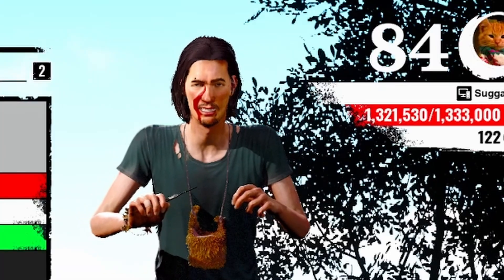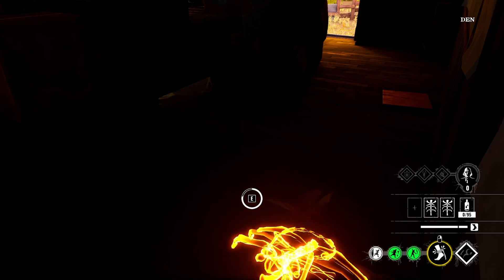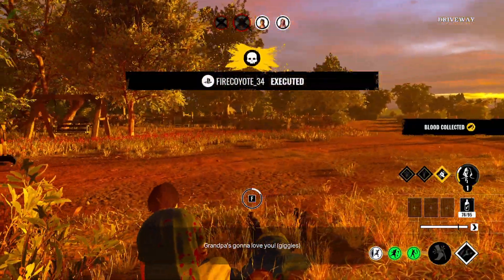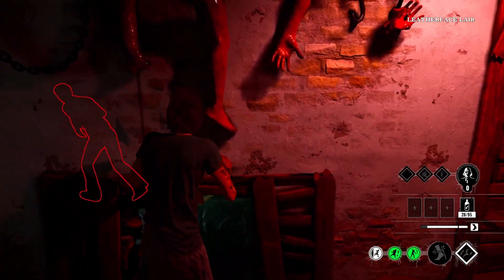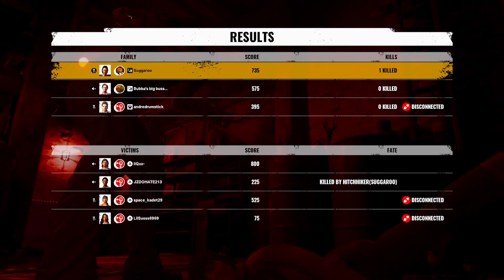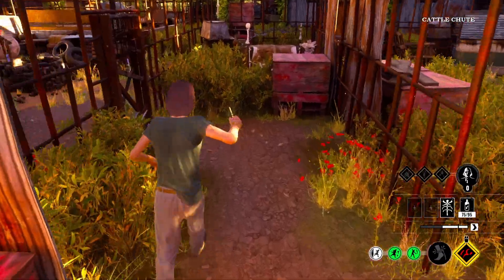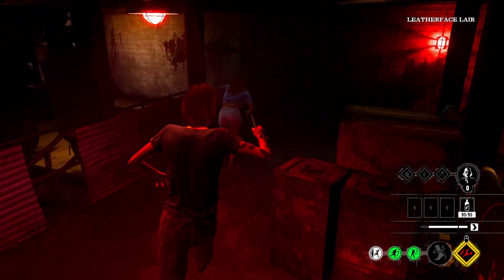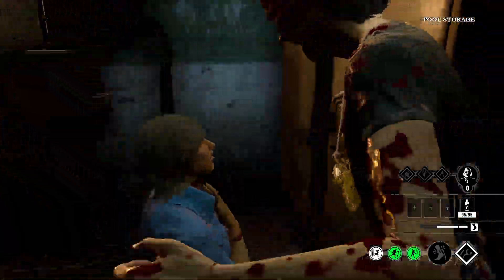Hitch Hikers Best Chase Build! | The Texas Chainsaw Massacre (TCM)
Don't forget to leave like and sub if you are new here!

⏰ Timestamps
0:00 Intro
0:04 Skilltree
0:08 Hitch Hikers Level Tree
0:32 Aggro Build (Max Savagery)
0:49 Same Build (Max Endurance)
1:20 Game 1: Family House
3:29 Game 2: Family House... Again
6:28 Game 3: Slaughter House
10:48 Outro

Hope you nerds enjoyed!!!

Hitch Hikers Level
Level 1: Increase Escape Difficulty (Middle)
Level 2: Faster Placement (Left)
Level 3: All Family See Noise (Left)

First Build
Wire Frame | (Extra Speed Through crawl spaces/gaps)
Scout (Extra Movement Speed, but Less damage)
Unrelenting (Extra endurance)

Attributes
Savagery: 40 (+25)
Blood Harvesting: 22 (+0)
Endurance: 35 (+0)

Second Option

Savagery: 25 (+10)
Endurance: 50 (+15)